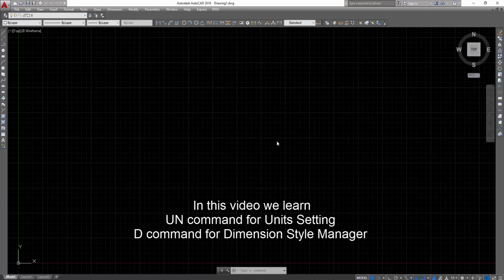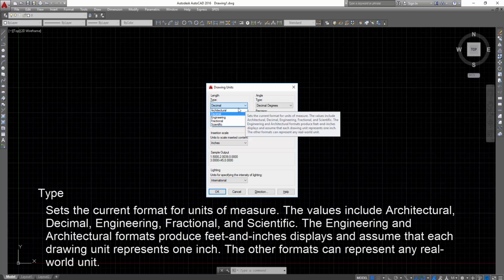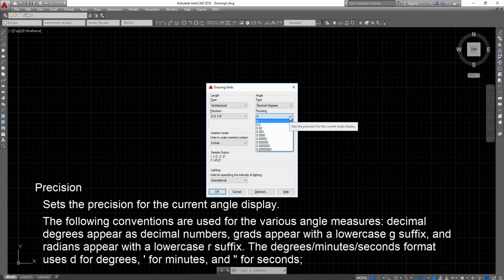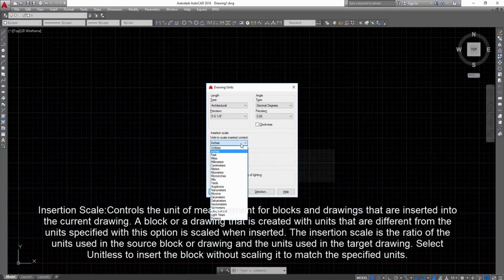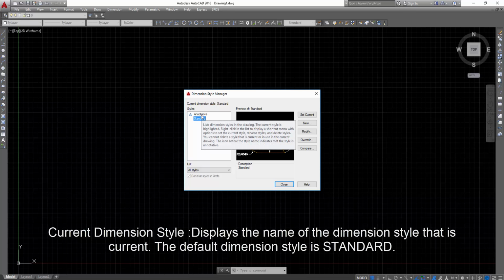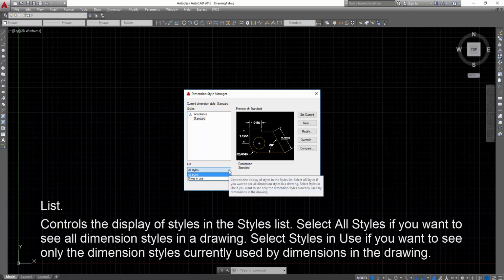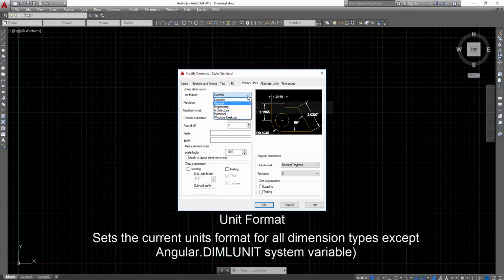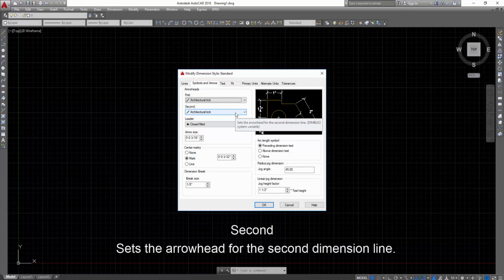Autocad tutorial 2021-Beginning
learn autocad